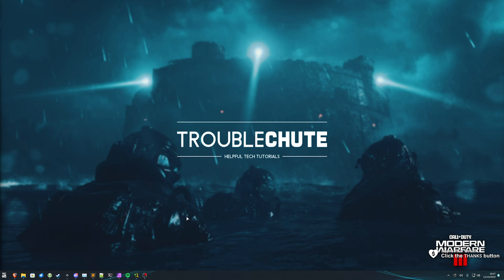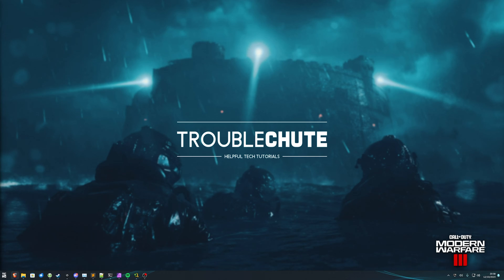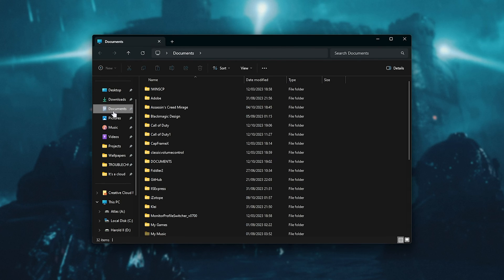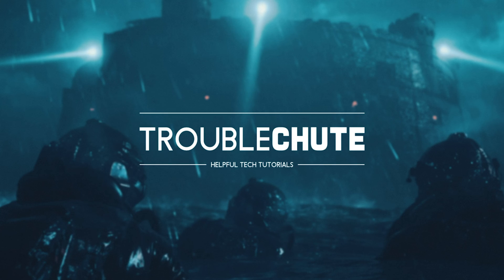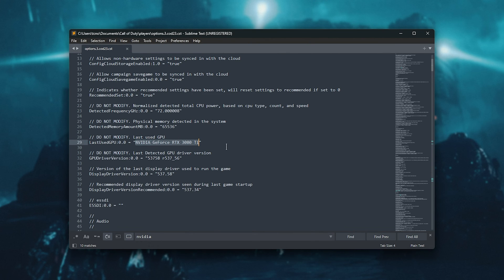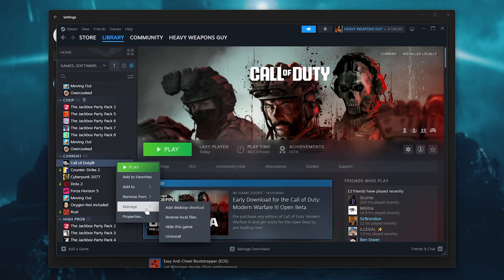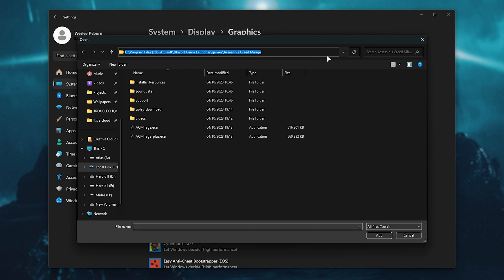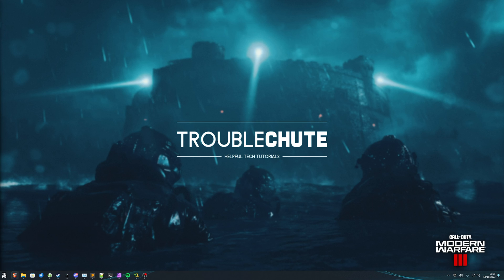Fix: DirectX Unrecoverable Error | Modern Warfare 3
Having issues with a DirectX error in Call of Duty: Modern Warfare 3? Well, this video has a few fixes that can help you get it working again. Hopefully, this video is what you're looking for.

Timestamps:
0:00 - Intro/Explanation
0:10 - Verify game files on Steam/Battle.net
0:49 - General fixes
1:13 - Updates
1:28 - Reset settings (via config files)
2:07 - Compatability issues
2:35 - Multiple GPU Fix
3:15 - Make sure MW3 is running on the correct GPU